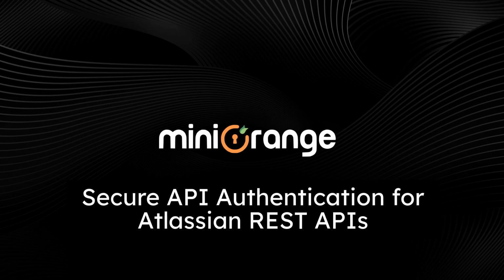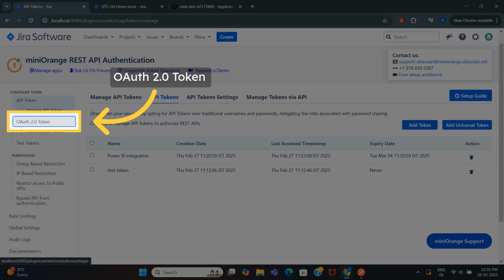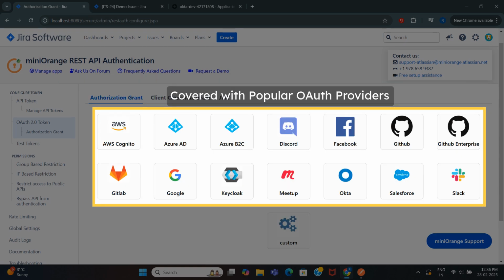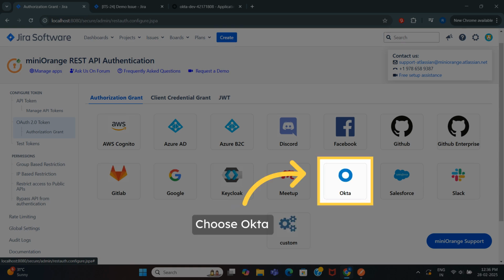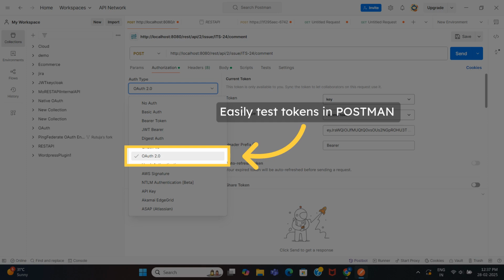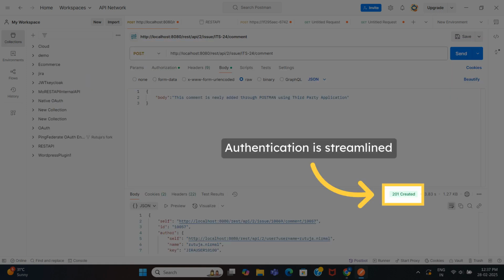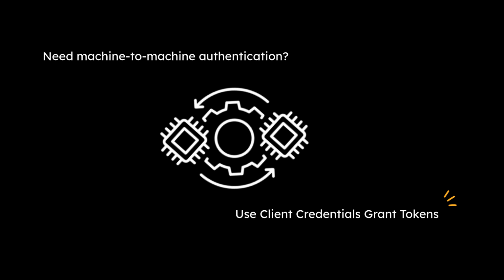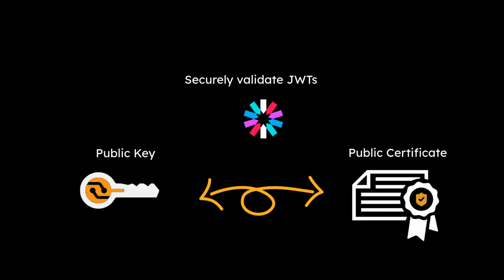Secure REST API Calls in Atlassian | OAuth 2.0 Token Setup & Overview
Looking to securely authenticate REST API calls in your Atlassian ecosystem? The miniOrange REST API App allows you to integrate external services while maintaining full control over access privileges in Jira, Confluence, and Bitbucket.
Step-by-step guide to setting up third-party OAuth authentication
How to authenticate REST API calls using OAuth 2.0 tokens
Different OAuth 2.0 methods supported by our plugin
Enhance API Security & Access Control. With OAuth, API tokens, and JWT authentication, miniOrange ensures seamless integration without compromising security.